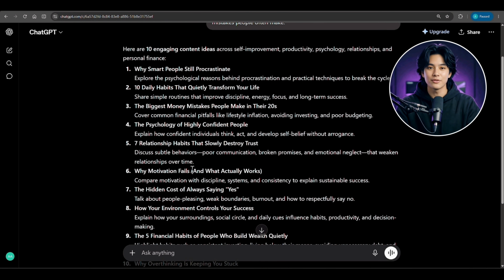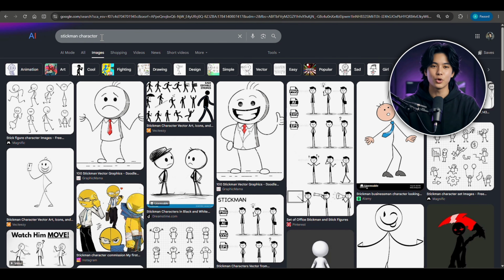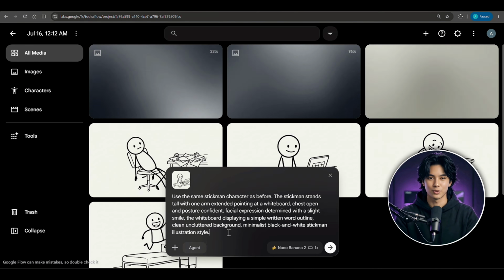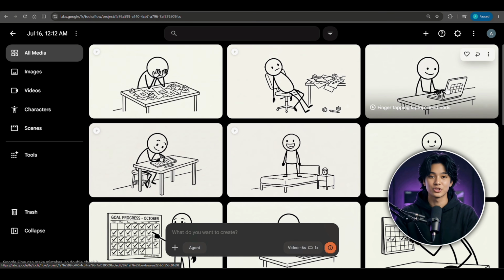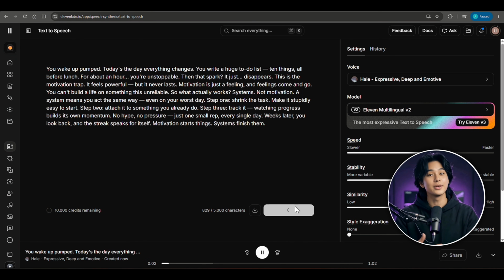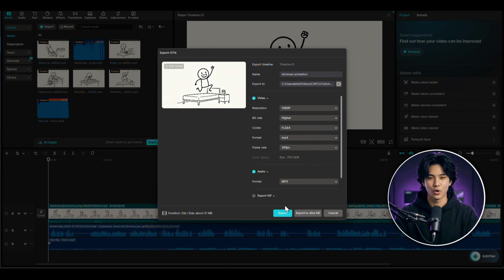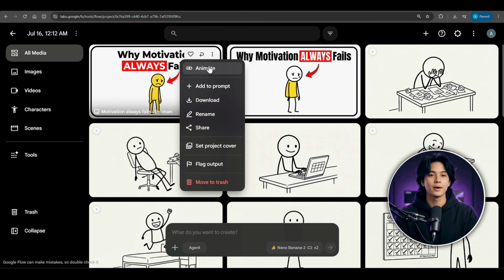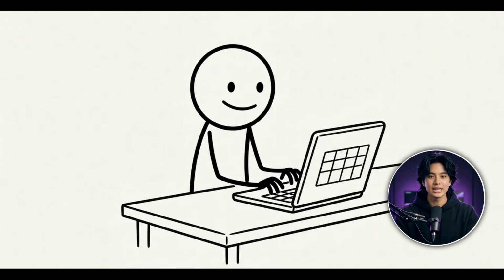Create Professional Stickman Animation Videos Using AI (100% FREE)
🚀 The All-in-One AI Platform for Content Creators
✅ Find Profitable Niches
✅ Generate Viral Topics
✅ Write Better Scripts
✅ Create Thumbnail Ideas
✅ Optimize SEO...and much more.

📌 In this video, I'll show you how to create professional Stickman Animation videos completely with AI—without drawing, animation, or editing experience.

From generating viral video ideas with ChatGPT, creating complete scripts using Claude AI, generating consistent Stickman images with Google Flow AI, turning images into smooth animations, creating realistic AI voiceovers with ElevenLabs, editing everything in CapCut, generating high-quality thumbnails, and creating complete YouTube SEO, you'll learn the entire workflow step by step.

Whether you're starting a faceless YouTube channel or looking to create viral Stickman Animation videos, this tutorial covers everything from start to finish using free AI tools.